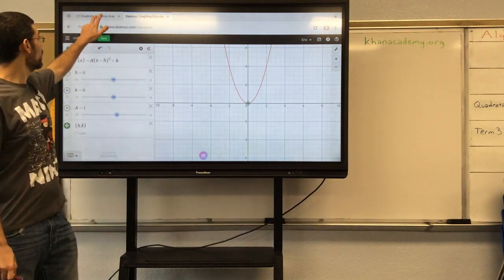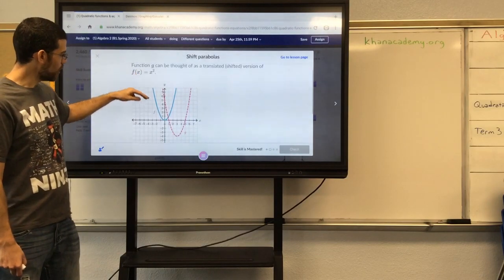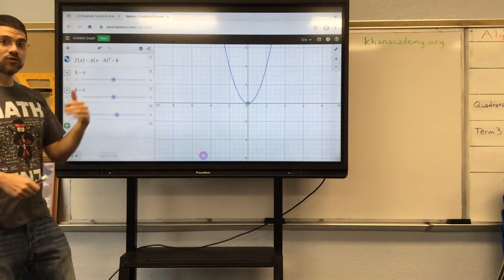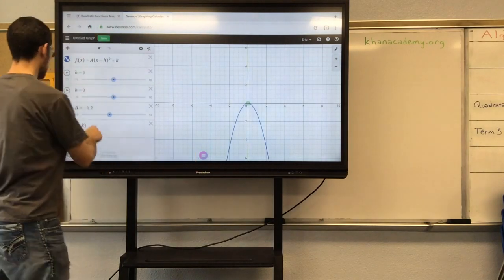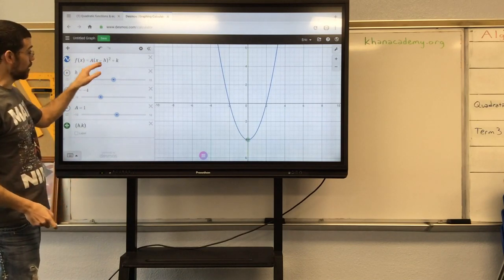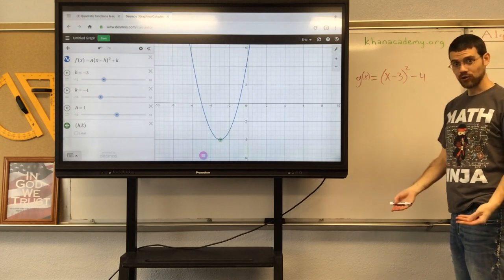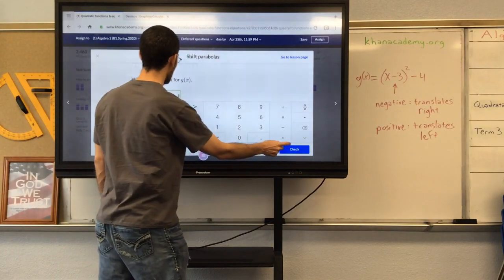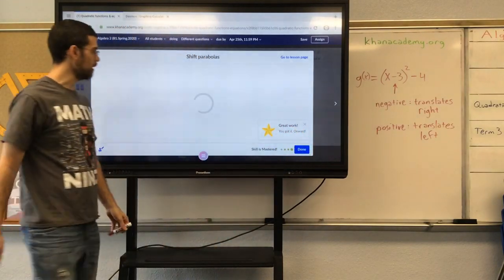Khan Algebra 1 Quadratic functions & equations Shift parabolas